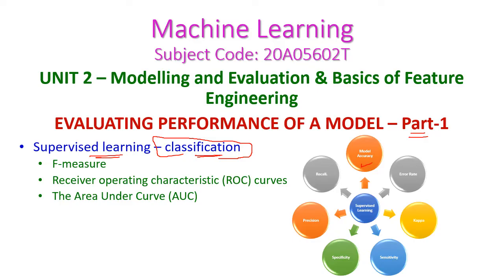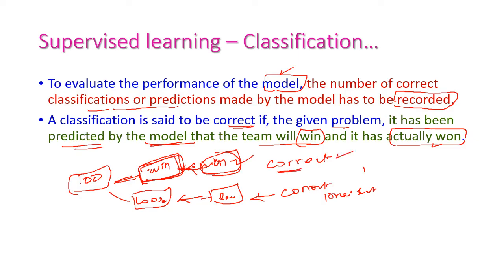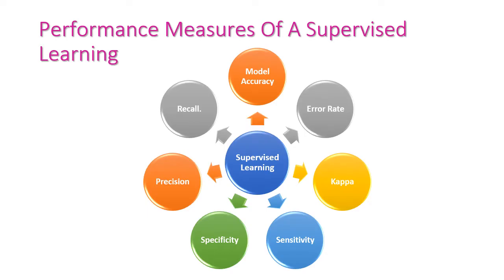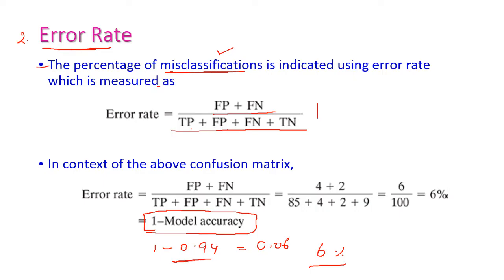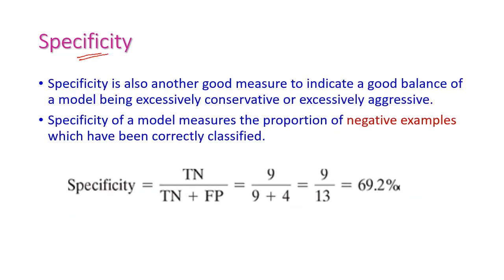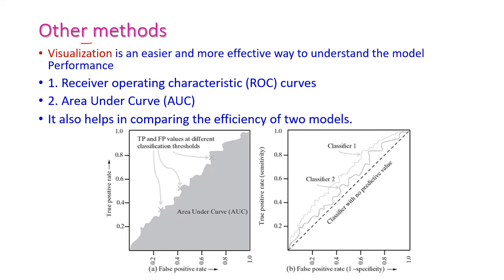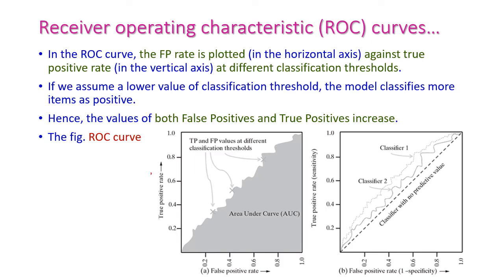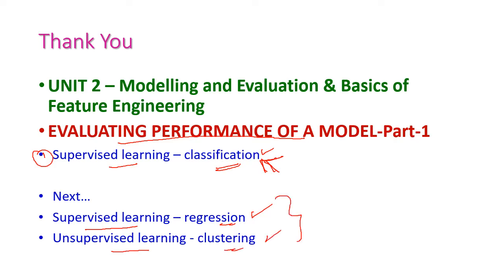EVALUATING PERFORMANCE OF A MODEL-Machine Learning-20A05602T-UNIT 2-Supervised learning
UNIT 2 – Modelling and Evaluation & Basics of Feature Engineering
EVALUATING PERFORMANCE OF A MODEL – Part-1
Supervised learning – classification
F-measure
Receiver operating characteristic (ROC) curves
The Area Under Curve (AUC)